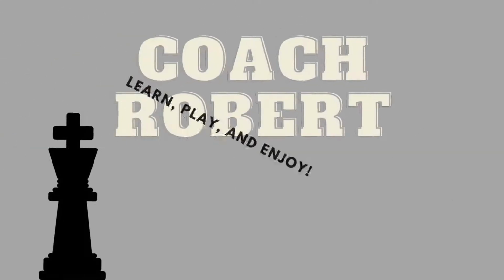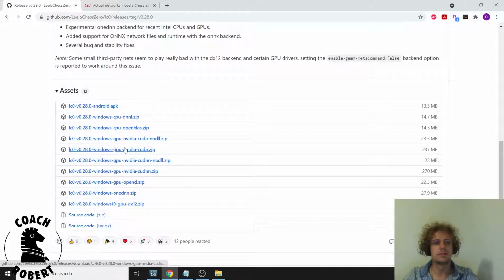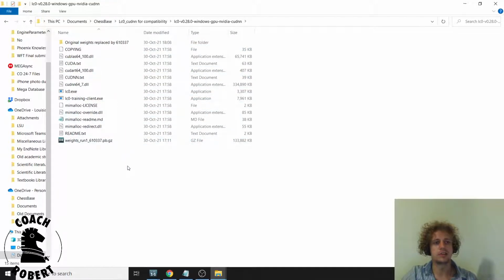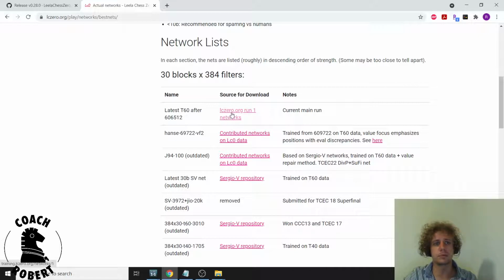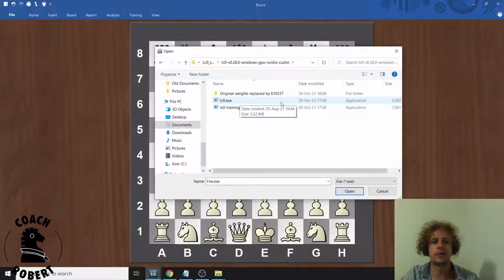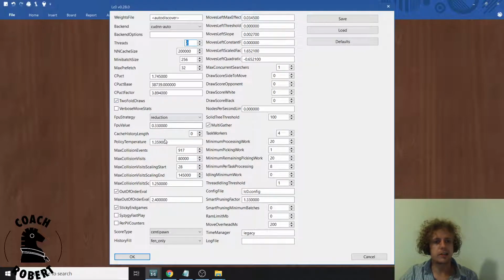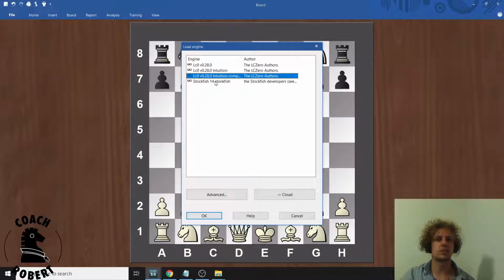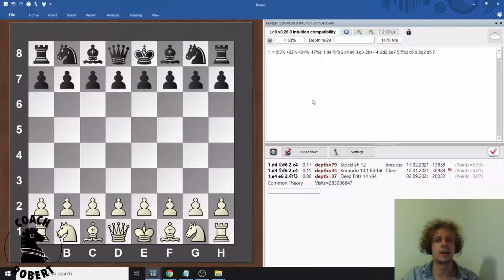Install Leela chess engine in Chessbase to complement Fritz [2022]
Lc0 provides a different perspective on chess evaluation that leverages machine learning. It underperforms in positions with long forced lines but it works very well in positions with unforced play, so good engine analysis involves using both lc0 and stockfish at once.

This guide explains how to download lc0.exe, add it to ChessBase 14 or another chess graphical user interface, and equip it with a strong neural network that works with your dedicated GPU. The Lc0 engine is only useful if you have a decent dedicated graphics card and a better neural network improves its performance.

If things go horribly wrong you can ask the developers for help on their Discord, just google to find the current link!